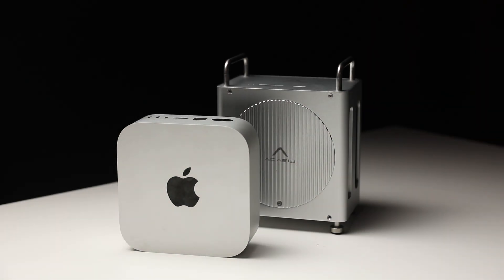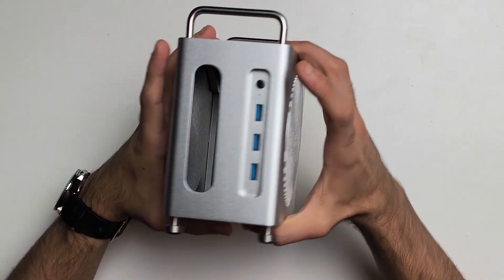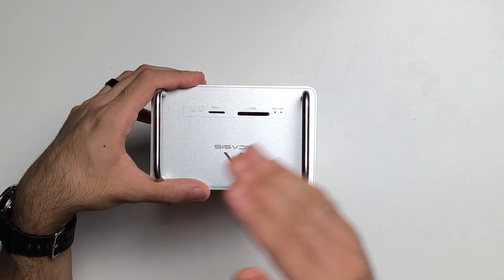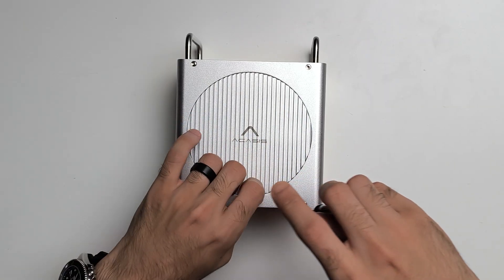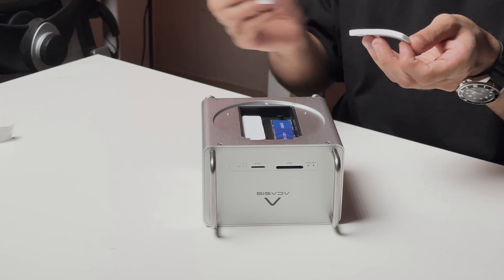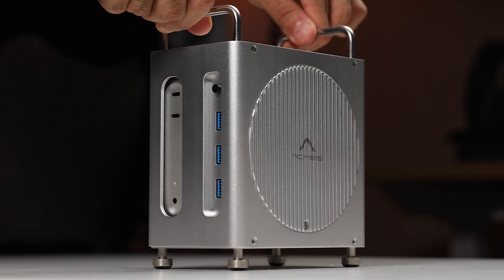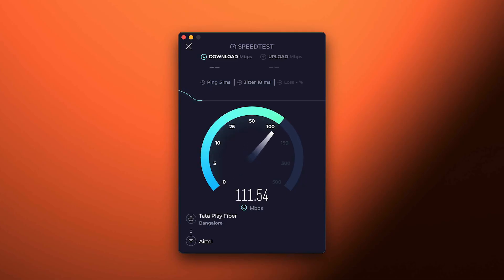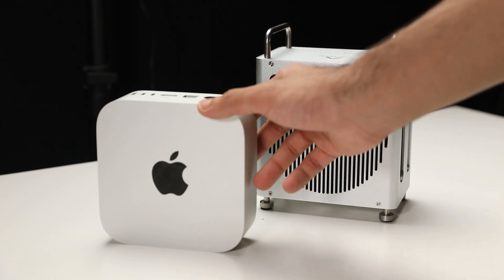Perfect Dock for M4 Mac Mini - Acasis Workstation Enclosure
Upgrading the M4 Mac Mini with the Acasis Dual SSD Dock In this video, I take a look at the Acasis enclosure for the 2024 Apple Mac Mini M4. It adds two NVMe SSD slots (up to 16TB), extra USB ports, DisplayPort, and an SD card reader—all in one compact workstation setup. Just sharing my hands-on experience with the build, setup, and usability.

0:00 Acasis M4 Mac Mini Dock
0:29 Setup & Installation
5:37 Performance
7:45 Conclusion